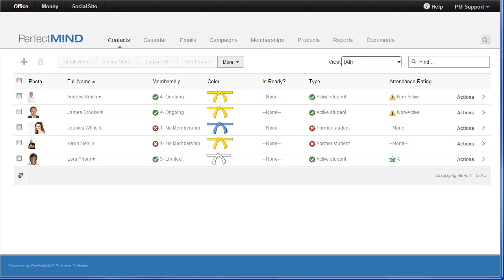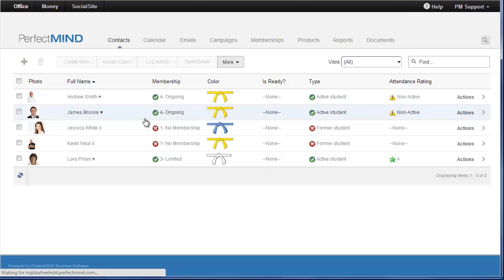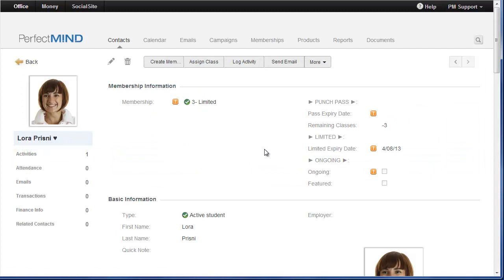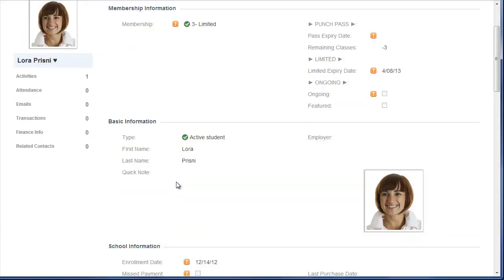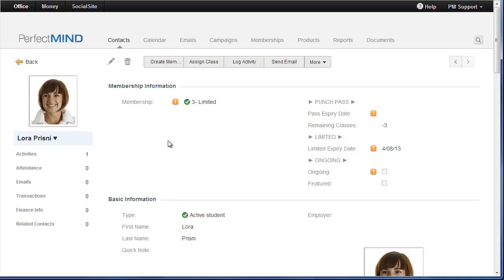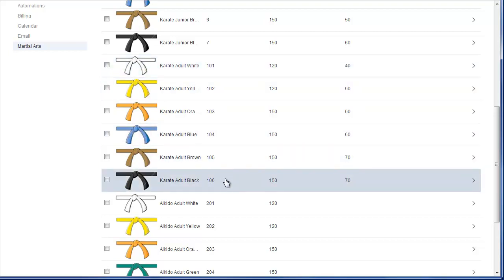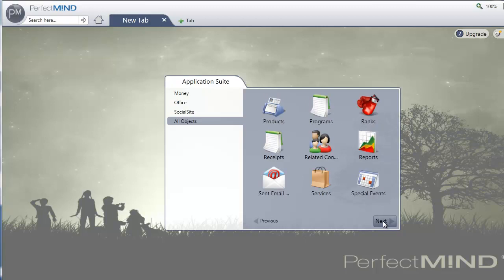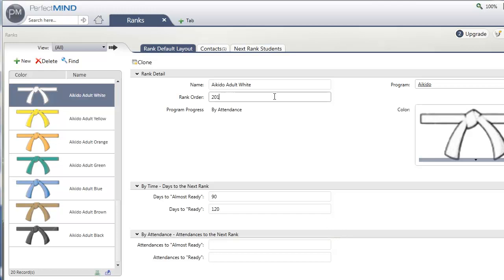PM2 to PM3 pre-upgrade check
Areas that may require attention before upgrading from PerfectMIND v2 to v3.